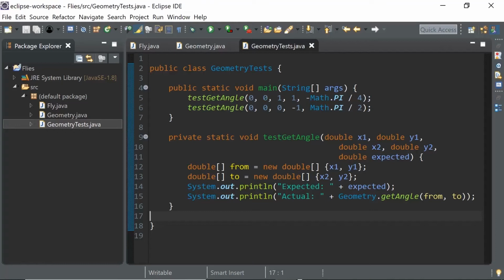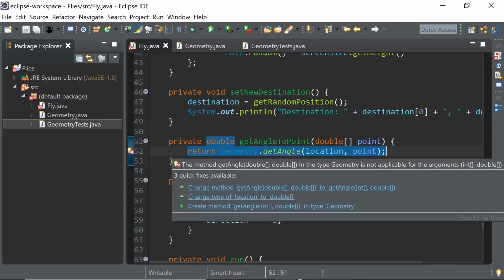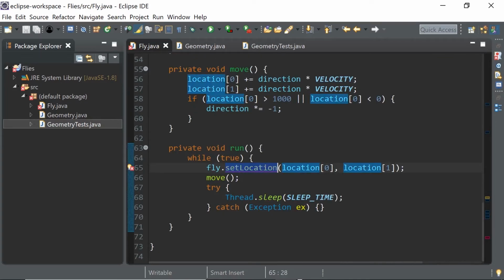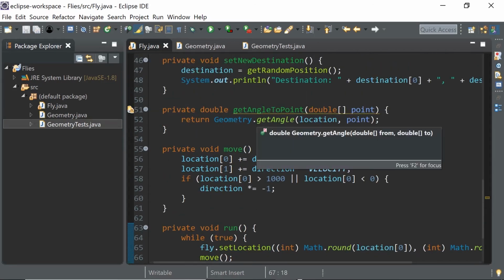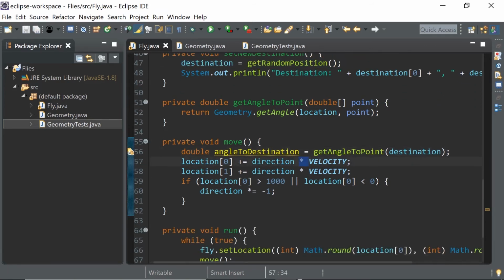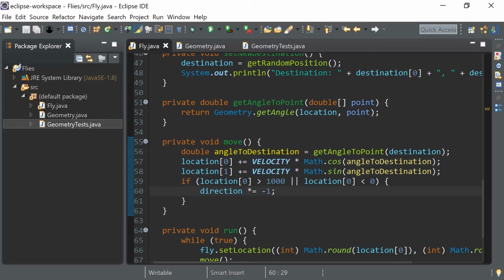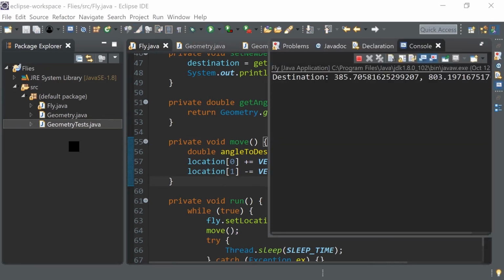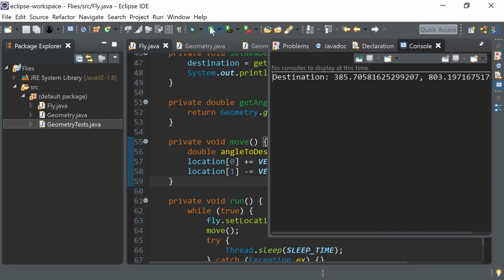Flies - Flying to a Destination (16/30)